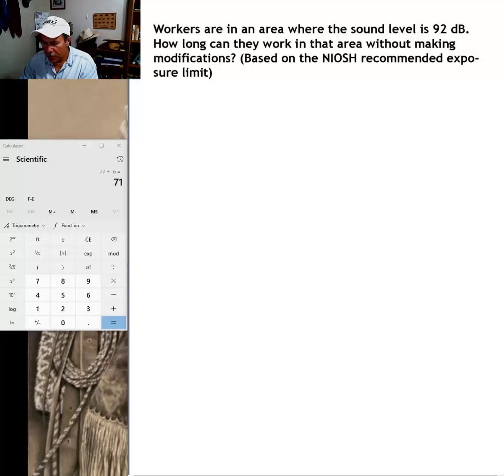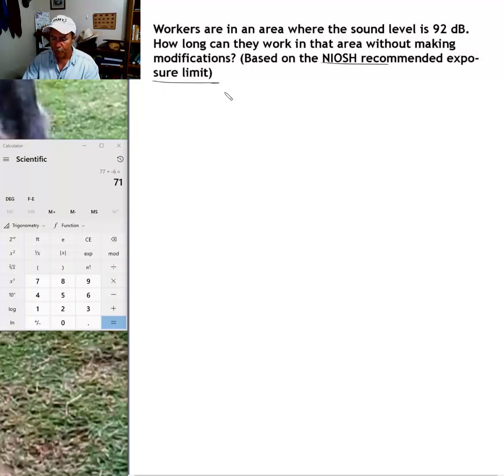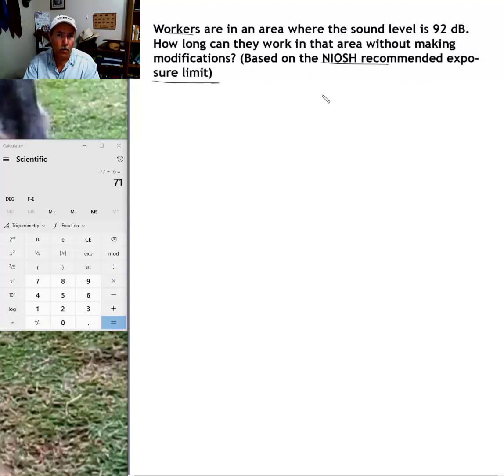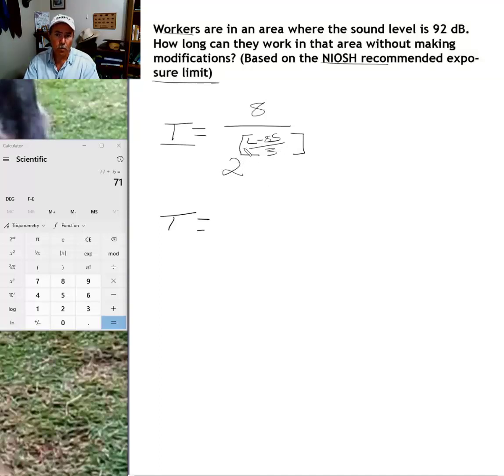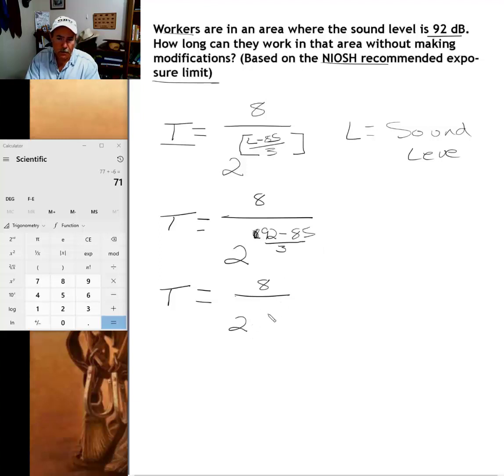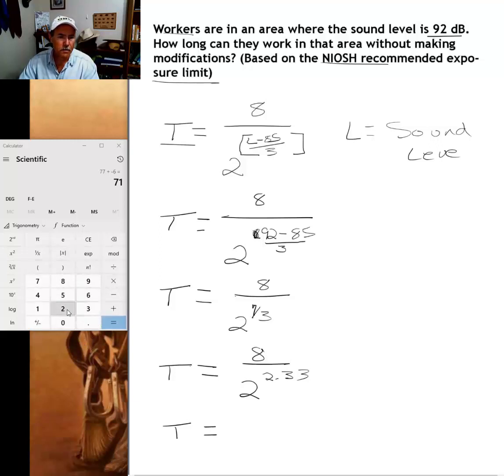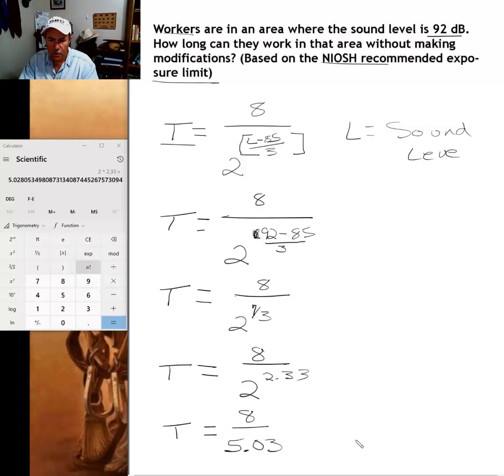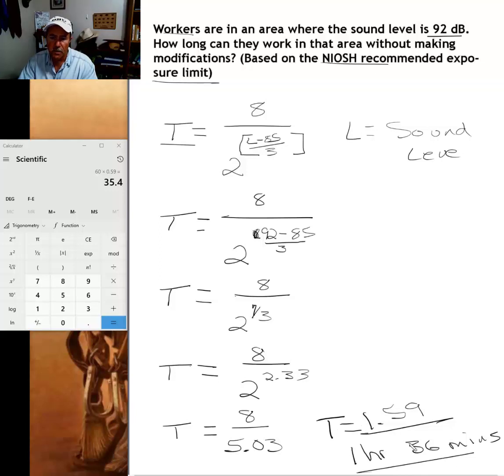Time Exposure Limit at X dBA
Calculate the allowable time of exposure to specific sound levels.  Allowable time exposure is the amount of time workers can work in an area at specific exposure levels before additional modification (engineering, administrative, PPE controls) is required. The presenter is Dr. Doug Martin.  Dr. Martin earned his Ph.D. from Oklahoma State University and is a CSP.  In addition Dr. Martin worked as a safety manager in the construction industry for 20 years.  For more information about the EHSM program at Northeastern you may contact Dr. Martin at . Northeastern State University's Environmental, Health, and Safety Management program has been recognized as a Qualified Academic Program by the Board of Certified Safety Professionals (BCSP).